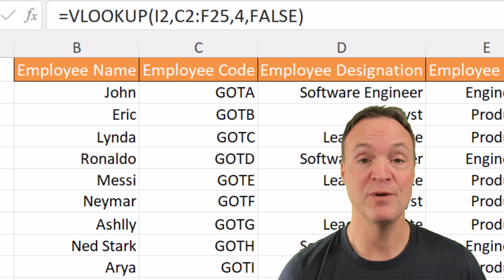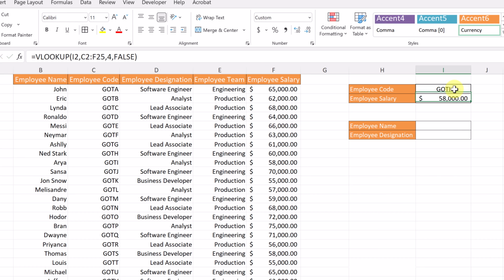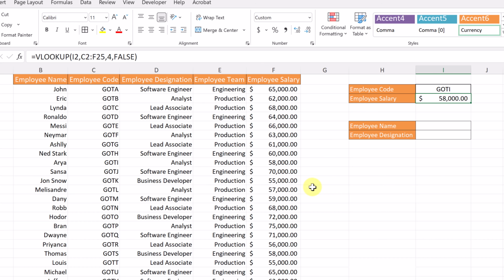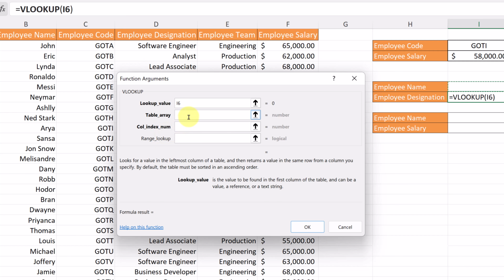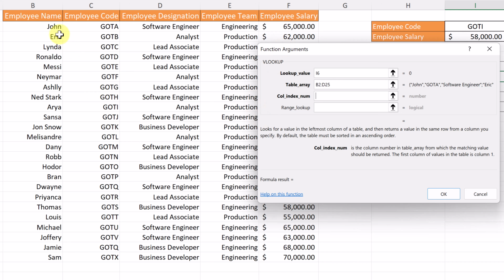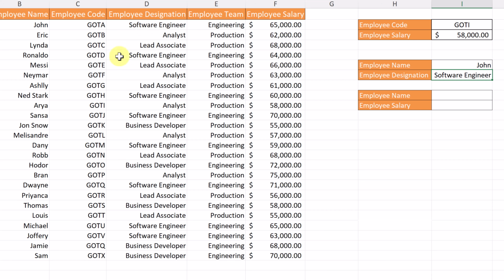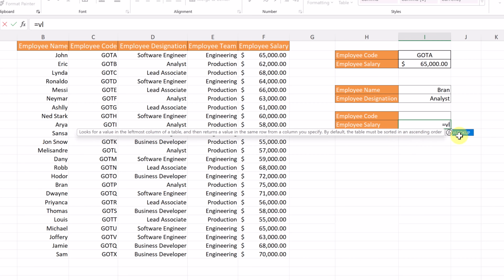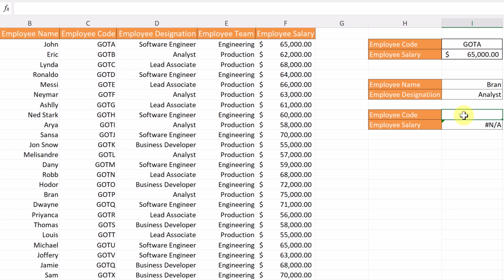Learn VLOOKUP in Simple Steps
Join us in this easy-to-follow tutorial, "Excel for Newbies: Learn VLOOKUP in Simple Steps." This video is specially crafted for beginners eager to learn Excel VLOOKUP, a crucial tool in data analysis. Enhance your Excel skills with our step-by-step guide, perfect for those new to Excel or looking to refine their VLOOKUP knowledge.

📈 What You Will Learn:

🛠️ Understanding VLOOKUP: What it is & its importance in Excel.
🖥️ Step-by-Step Instructions: How to effectively use VLOOKUP with examples.
📊 Real-World Applications: Practical uses of VLOOKUP in everyday tasks.

🎯 Target Audience:

Individuals seeking to improve their Excel and data analysis skills.
Professionals and students aiming to utilize Excel more efficiently.

💡 Why Learn VLOOKUP?

Grasping VLOOKUP is not just learning a function; it's about enhancing your ability to handle data efficiently in Excel. It's an invaluable skill for organizing, analyzing, and making data-driven decisions.

0:00 Introduction
0:14 What is VLOOKUP in Microsoft Excel
0:35 Example of VLOOKUP in Excel
2:14 How to use the VLOOKUP function example one
6:10 VLOOKUP Example two